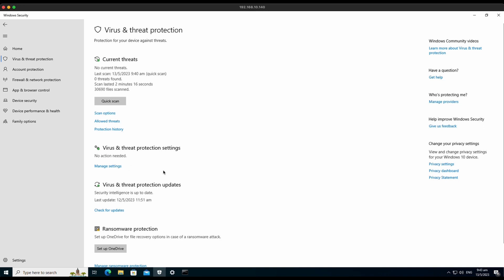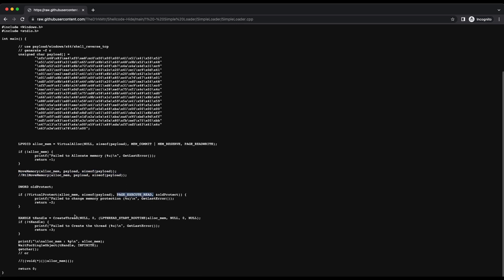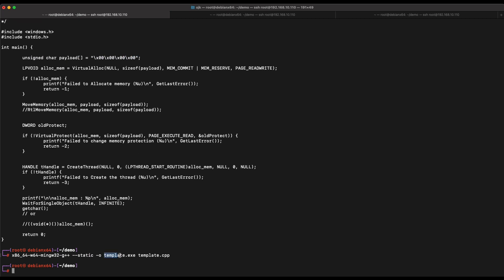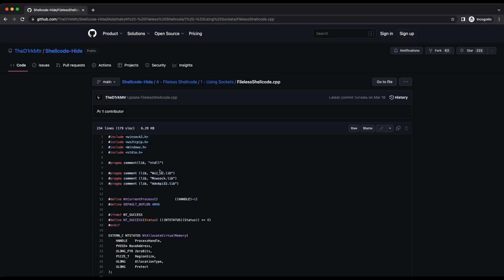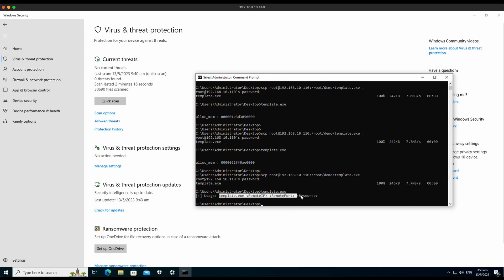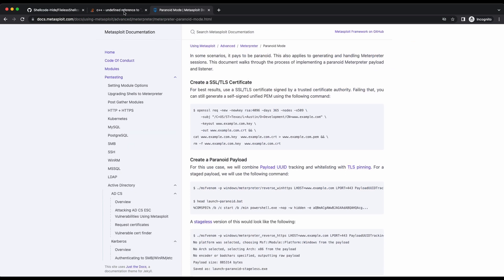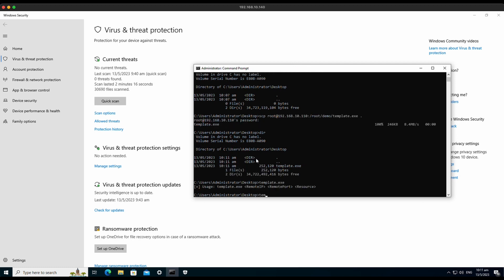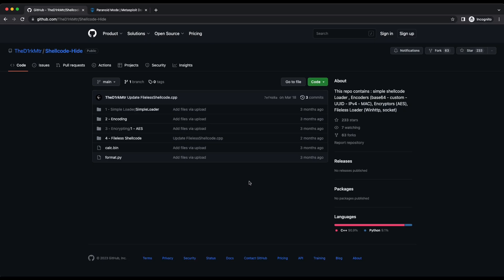How to bypass Windows Defender with Custom C++ .EXE Payload Loader (Meterpreter Reverse Shell)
This video showcases how it was possible to modify several publicly available source code and customise a template .EXE payload loader file that will fetch a Meterpreter payload from a remote HTTP server and subsequently, performs a process injection technique which ultimately bypasses Windows Defender. This allowed a fully functional Meterpreter reverse shell on a victim's Windows machine.

The video provides a step-by-step walkthrough guide and a practical demonstration on how you can generate a .EXE payload loader file in C++ that will achieve a Meterpreter reverse shell with custom SSL/TLS Certificate on a Windows machine that has Windows Defender running.

BTC: 19HiqQ2Qw83mxK9dcdoWb8VfAcsNgmp52k